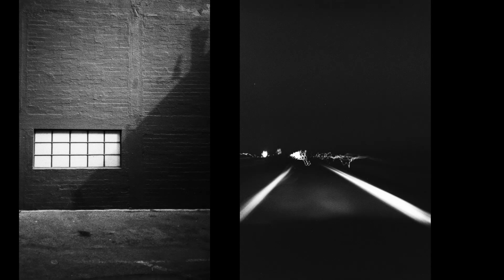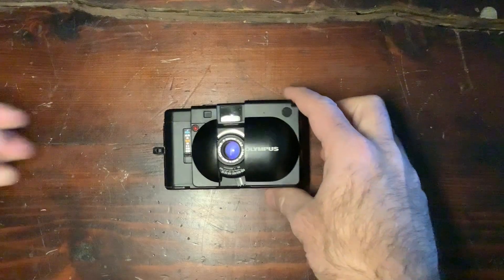Olympus XA: the prince of rangefinders, tiny, reliable, the mju 2 of manual focus pocketable cameras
The XA is the first in a series of compact 35mm cameras, part of a popular line that includes models XA1 to XA4. The XA stands out as the only true rangefinder, while others feature either fixed focus or focus distance indicators. Equipped with a 35mm f/2.8 lens, this camera was produced between 1979 and 1985 and was designed by the legendary Yoshihisa Maitani, who also created the Pen, OM, ISM, and Mju cameras.

The XA has a great, user-friendly interface. It’s an aperture-priority camera with a focus ring located below, and an aperture lever. The flash is optional and can be attached via a flash module. The sliding door is a handy feature that turns the camera on and off. The winding lever and shutter button are well-positioned, although the shutter can be a bit sensitive. On the underside, there’s a switch for battery checks and a self-timer. There's also a backlight compensation option of +1.5 EV, and the battery and film release compartments are easily accessible.

In terms of performance, I tested the XA using several films. With Kodak Vision3, a film primarily designed for movies, the images came out with great bokeh and impressive color rendering. The exposure was well-balanced, even in high-contrast settings. The lens maintained the integrity of both horizontal and vertical lines, further showcasing its precision.

Despite the XA’s small rangefinder, focusing is relatively easy, even for someone with mild vision impairments like mine. The superimposed focus zones work well, and the camera provides accurate exposures even in diffuse lighting conditions.

Using CineStill 800T film, the XA demonstrated excellent exposure metering, despite the film’s higher sensitivity. The camera's maximum ISO setting is 800, which allows for the use of modern, more sensitive films. The rangefinder, while small, still enables precise framing. I took just one shot in some cases, and the framing was spot-on.

More tests with Kodak Gold 200 showed good flare control and well-managed exposures. The camera's compactness doesn’t compromise its ability to handle low-light situations. In high-contrast scenarios, it still performed well, and the lens geometry remained impressive.

I also experimented with CineStill 400, another new film, and found it to be excellent for street photography. The camera delivered soft, precise bokeh and sharp focus, even when isolating smaller details like reflections. The rangefinder, though small, provided a comfortable and accurate focusing experience.

Black-and-white photography was another area where the XA excelled. Using Silbera U200 and CineStill XX film, the camera maintained perfect exposure while respecting the unique characteristics of each film. The camera’s ability to balance highlights and shadows without distorting the film’s natural qualities makes it a reliable tool for various photography styles.

A final test with Kono Monolith 400 film reinforced my admiration for the XA’s versatility. It handled slow shutter speeds well, though keeping it steady at these speeds can be challenging due to its small size. Still, it proved effective at managing exposures in low-light settings.

One notable feature of the XA is its flash system. The flash modules attach easily to the camera. There are four models available, including the A16, which has a guide number of 16, and the more compact A11. Both are practical, powered by AAA batteries, and simple to use. ISO settings for the flash are located beneath the lens and can also be adjusted on the flash module itself.

Overall, the Olympus XA is a compact, solid, and precise rangefinder camera. It’s ideal for those who appreciate portability without compromising on quality. Its reliable exposure metering, comfortable rangefinder, and compatibility with a variety of films make it a classic choice for film photography enthusiasts.

3 - comment, respond, propose subjects for future episodes
yay! :)